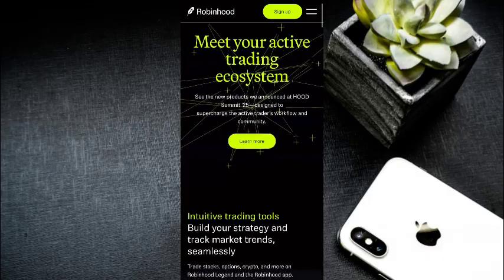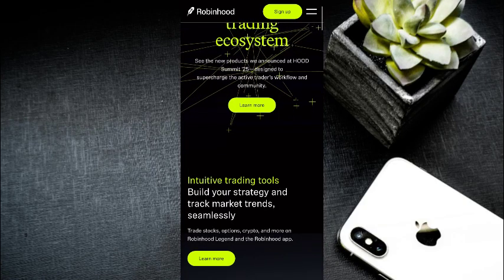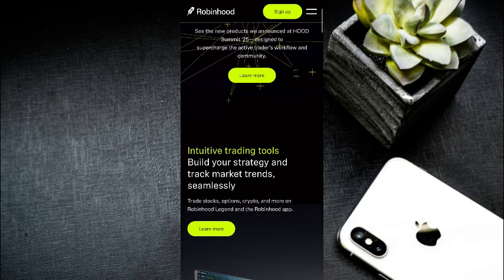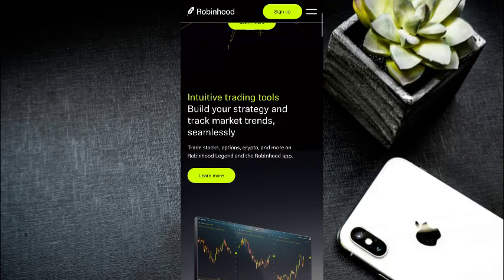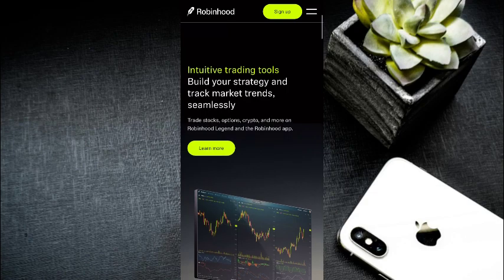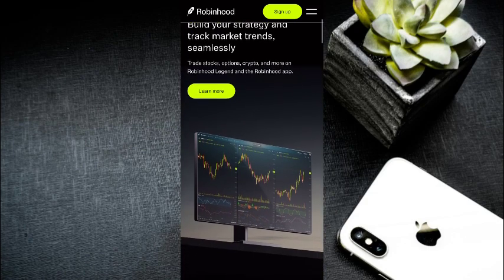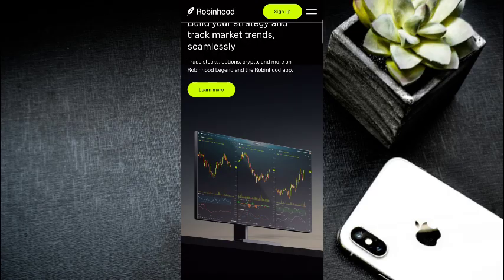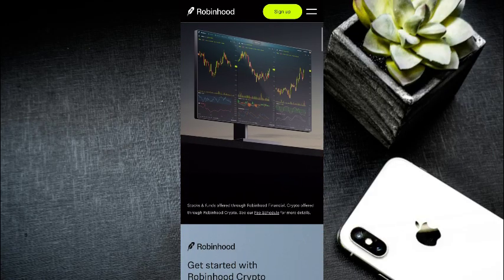How To Find Robinhood Deposit History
In This Video, you will learn about How To Find Robinhood Deposit History